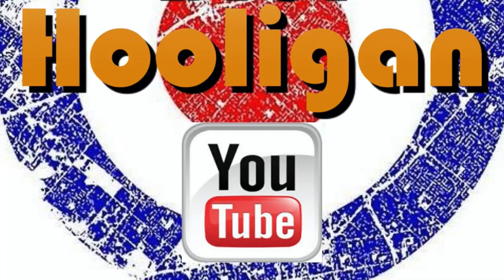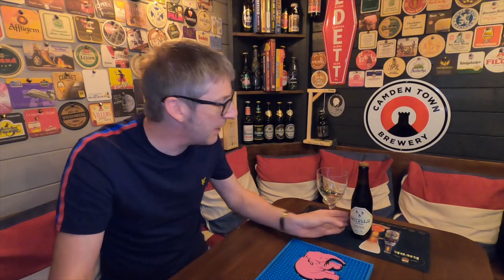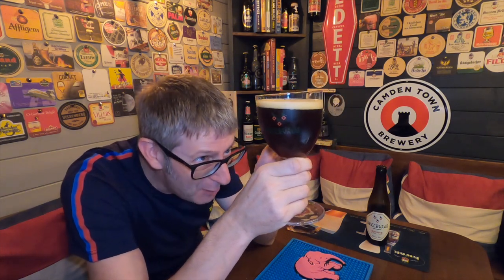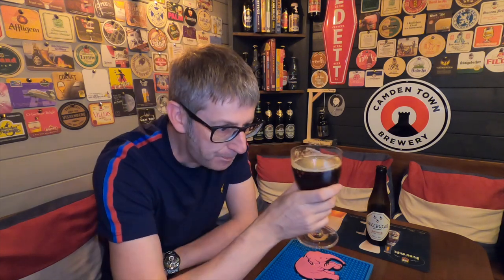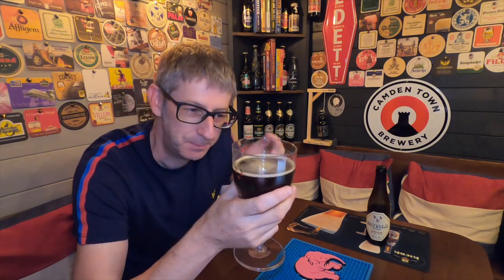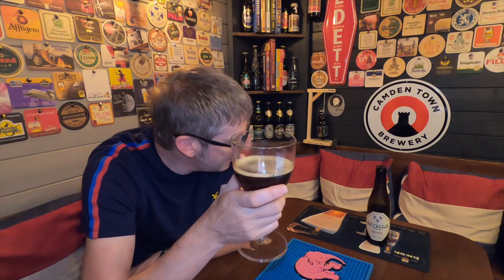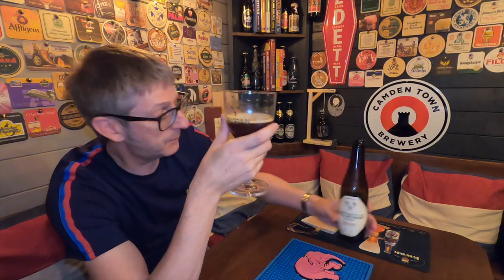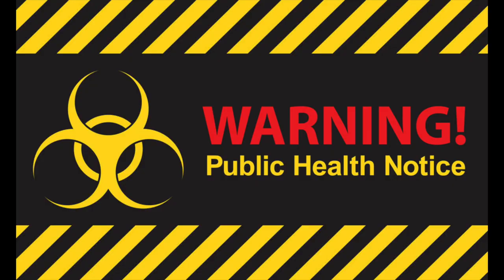Brune | Brasserie de Bellevaux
This video is about Brune | Brasserie de Bellevaux.

▬ SOCIAL MEDIA ▬

▬ STAY UP-TO-DATE! ▬